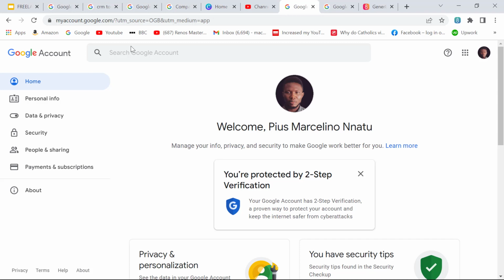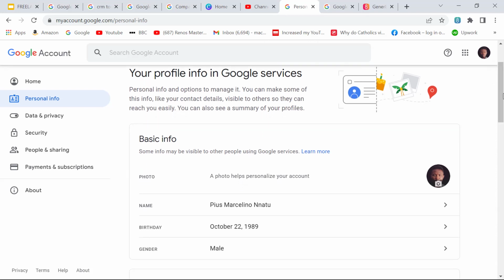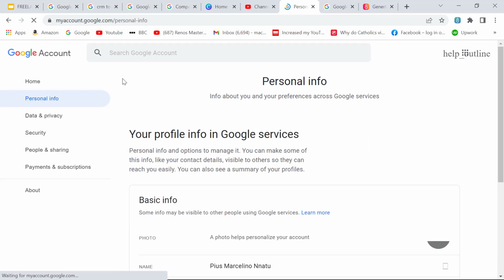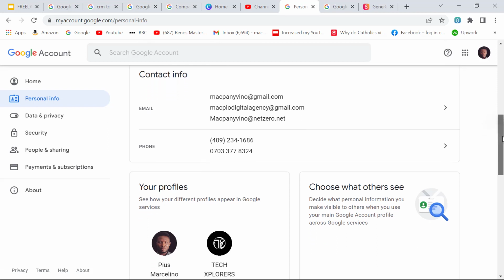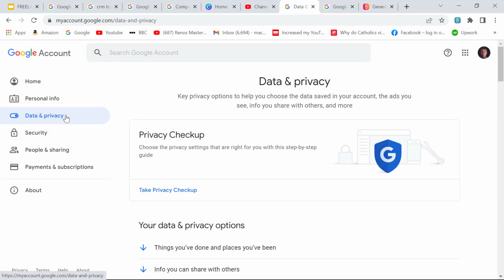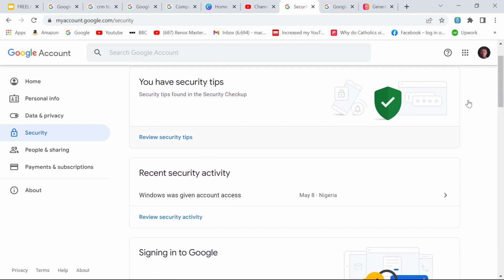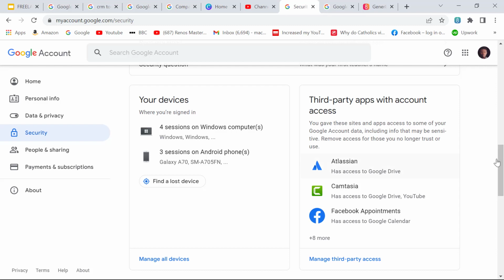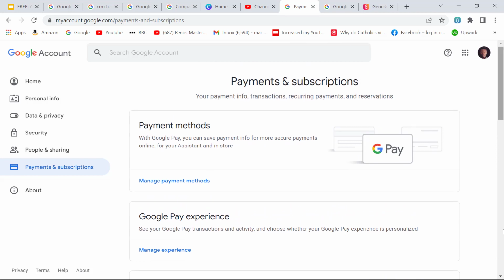All You Need to Know About Your Google Account (Full Guide 2025)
Learn how to manage, secure, and optimize your Google Account in 2025 — a complete guide for freelancers and professionals who want full control over their Google dashboard.

This tutorial is part of the **Freelance Masterclass** — where you’ll learn everything you need to know to take full control of your **Google Account**, from privacy settings and security setup to dashboard customization.

As a freelancer or remote professional, your Google Account is more than just an email — it’s your access point to essential tools like Gmail, Drive, Docs, Meet, and YouTube. This video helps you secure, manage, and optimize your account to work smarter and safer.

💡 Why You Should Watch:
• Secure and manage your Google Account properly
• Learn how to protect your data and prevent hacks
• Improve your workflow across all Google tools
• Essential for freelancers, students, and business owners